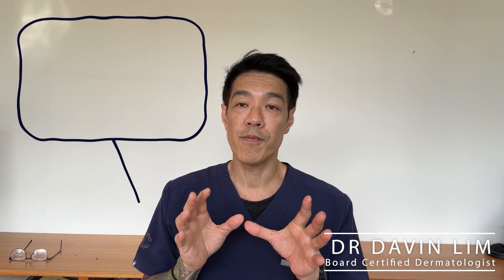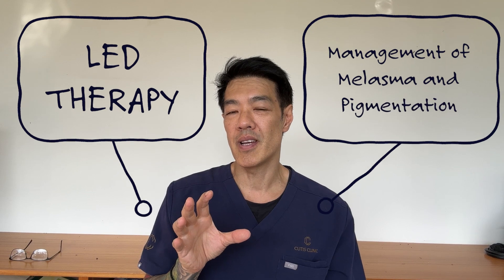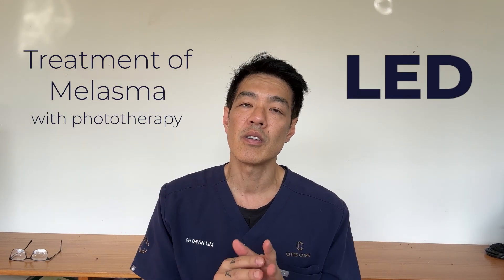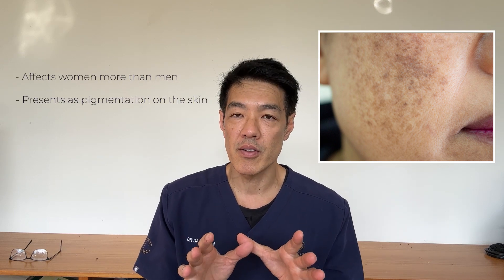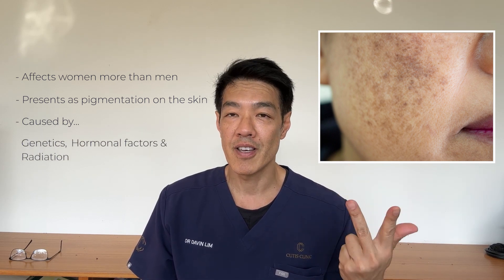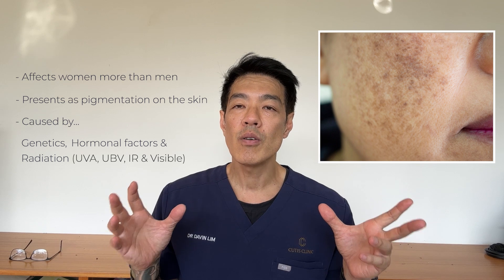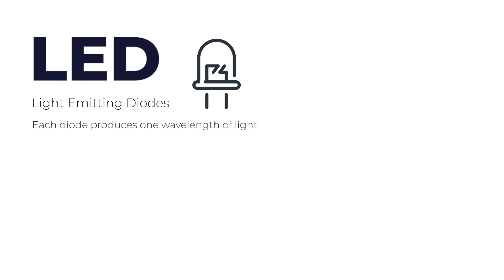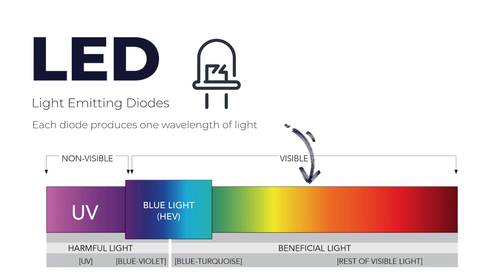Should you use LED Phototherapy? | Dr Davin Lim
LED light phototherapy is a gentle form of low laser therapy. Dermatologists prescribe blue, red & yellow wavelengths to gently & effectively treat conditions such as acne, rosacea, as well as promote collagen production. This can speed up wound healing & aid in skin rejuvenation.
What exactly is LED light therapy?

LED Light Therapy is the therapeutic use of natural light. This gentle yet effective treatment emits specific wavelengths of LED light energy deep into the skin. Depending on the colour of LED, light can increase cellular function, accelerate healing, treat active acne and promote collagen production. This is why LED is used frequently for skin rejuvenation. I frequently utilize LEDs to speed up recovery following lasers & surgical procedures.
What conditions can LED Light Therapy treat?

Light therapy or LED phototherapy can treat the following conditions-
Acne: the most frequent indication at Clinic Cutis is the treatment of acne. We employ LED, as well as vascular lasers & BBL to manage all forms of acne. Light activates chemicals produced by bacteria found in zits & pimples. This causes a chemical reaction that destroys bacteria.